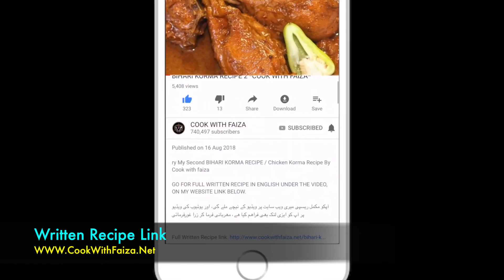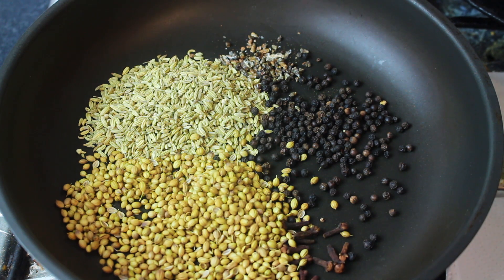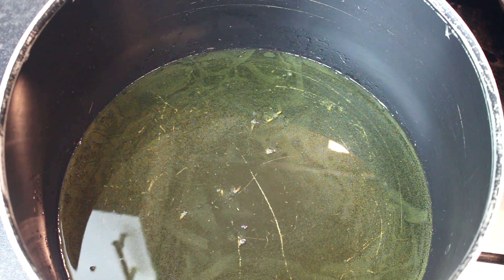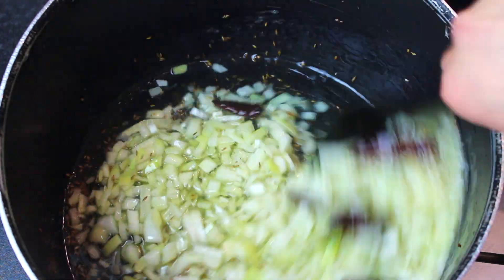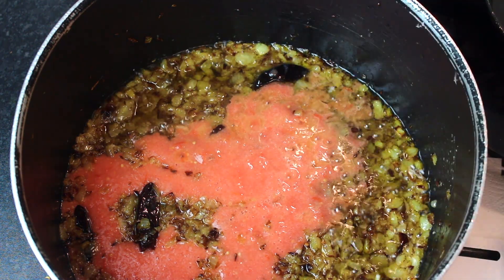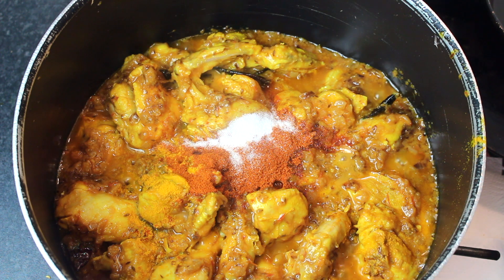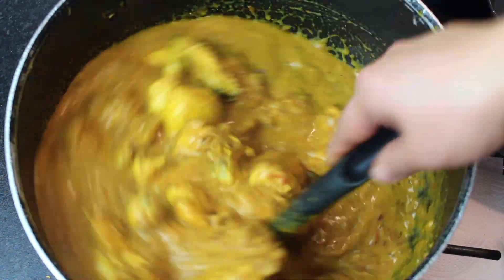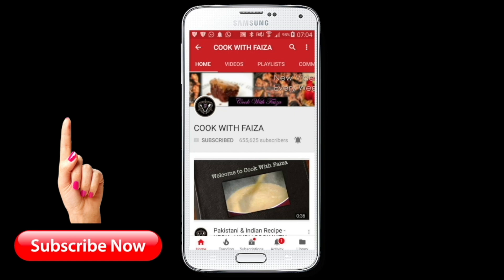Bhuna Chicken Masala || Chicken Recipe || Chicken Bhuna in Urdu /Hindi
Bhuna Chicken banane Ka Tarika || Bhuna Chicken Masala || Chicken Recipe || Bhuna Chicken Recipe || Chicken Bhuna || Chicken Ka Salan || Chicken Curry Recipe in Urdu /Hindi

برائے مہربانی مکمل لکھی ہوئی ریسپی کے لیے آپ ہماری ویب سائٹ پے چیک کریں, یا پھر ہماری App ڈاون لوڈ کر لیں

फ़ैज़ा  की पूरी लिखित रेसिपी के लिए, कृपया हमारी वेबसाइट से जुड़ें या नीचे दिए गए ऐप लिंक को डाउनलोड करें

M O B I L E    A P P   O N   A P P L E:

M O B I L E   A P P   O N   G O O G L E:

S U B S C R I B E     M Y     C H A N N E L     F O R     N E W     V I D E O S     N O T I F I C A T I O N S :

S  O  C  I  A  L         N  E  T  W  O  R  K

S U B S C R I B E   T O   M Y     Y O U T U B E    C H A N N E L :

P L A Y L I S T S     O F     C O O K     W I T H     FAIZA

R a m z a n   P a k w a a n

D e s s e r t s,   S w e e t   D i s h   &   D r i n k s:

M E A T,   C H I C K E N,   F I S H   &   E G G S:

C h u t n e y,   R a i t a   &   S a l a d:

N a a n,   R o t i,   P a r a t h a,   P o o r i   &   D o u g h: